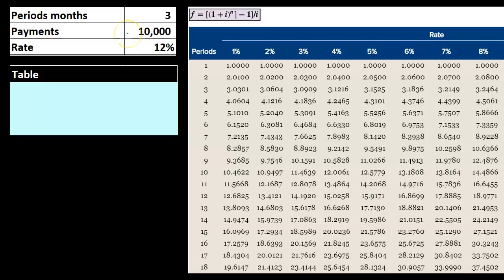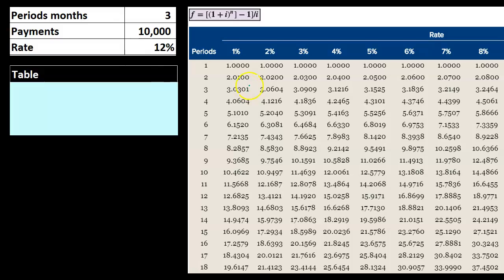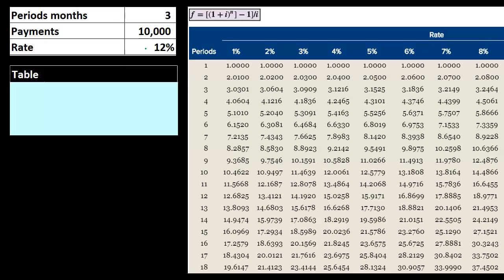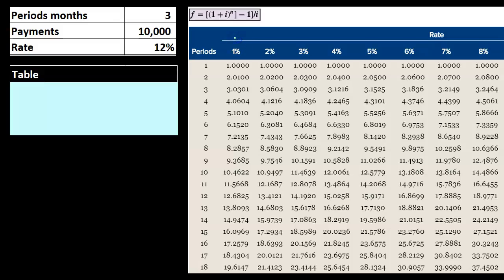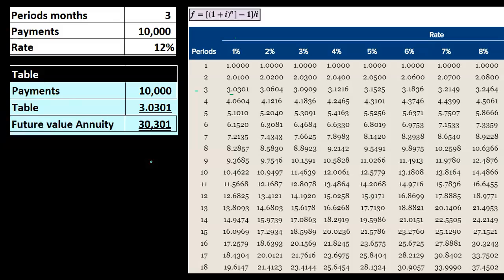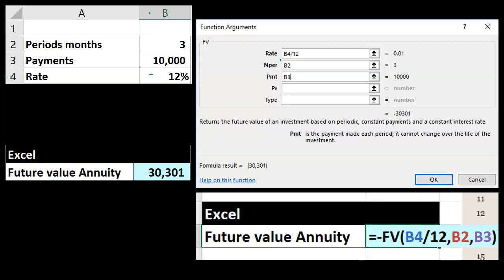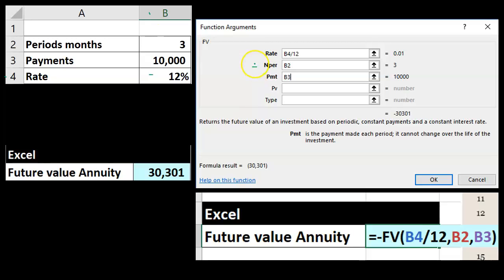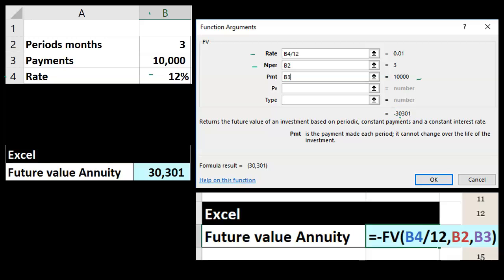Future Value Annuity Months 1073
Future Value Annuity Months
Personal Finance